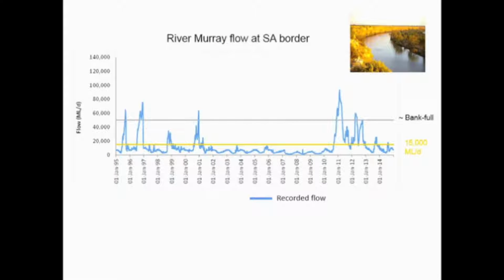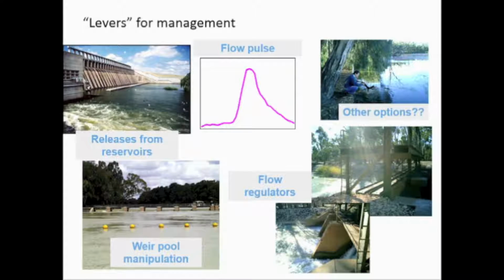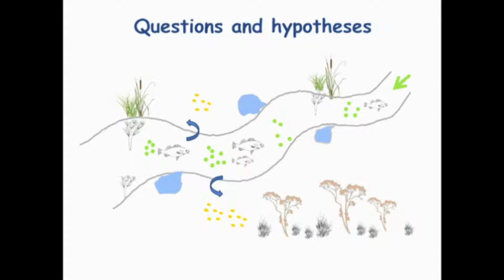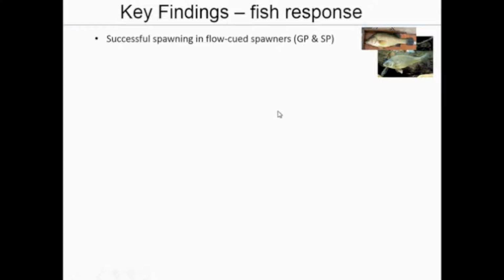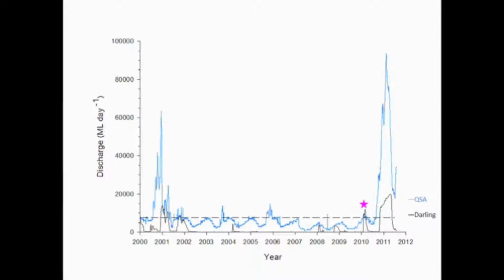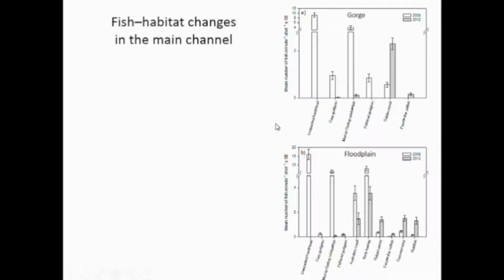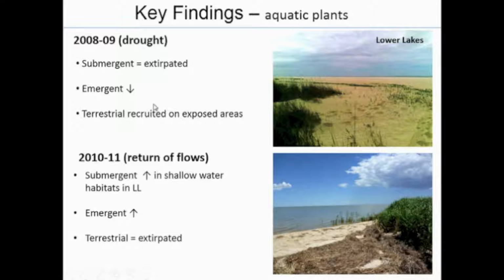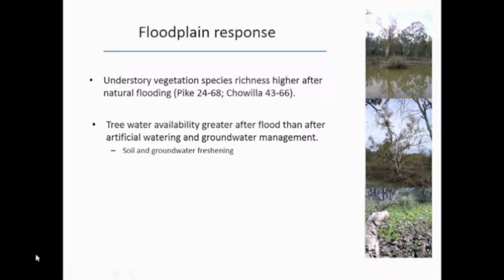Ye Qifeng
Ecological responses to flooding in the lower River Murray following an extended drought